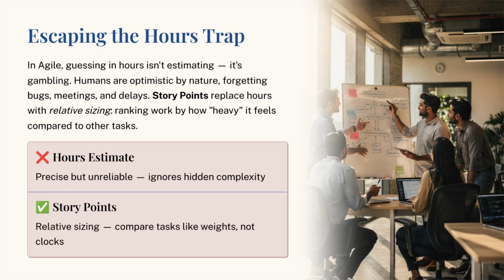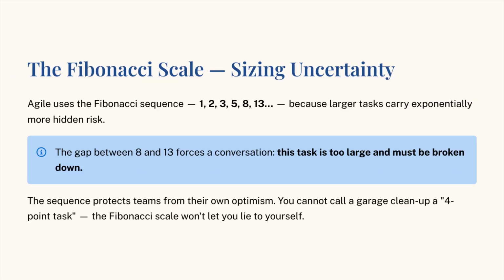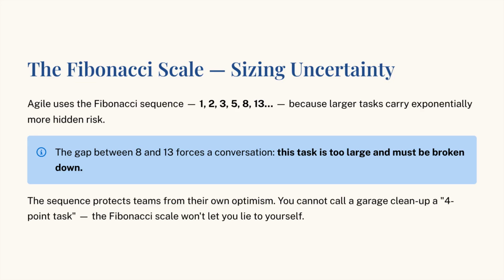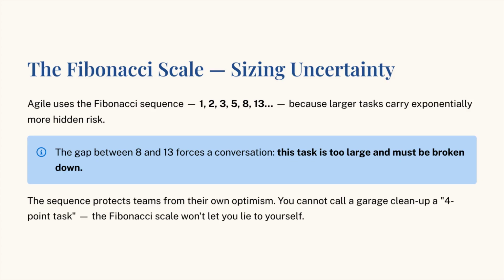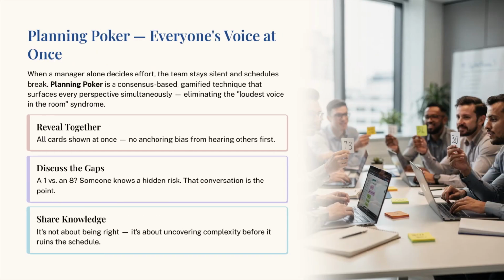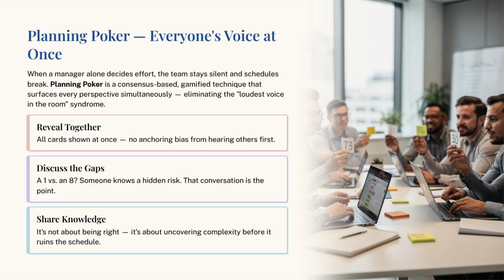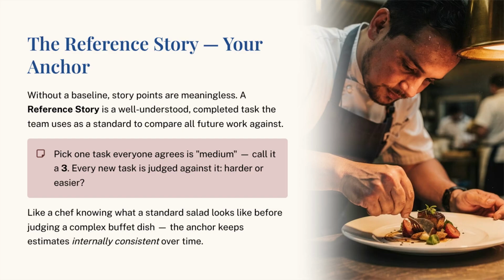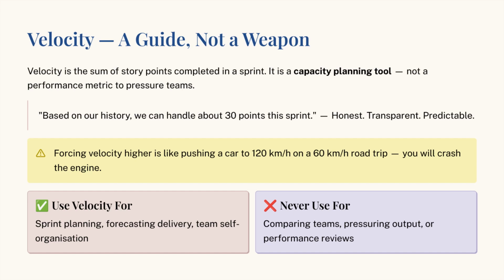Finally Understand Story Points: The Secret to Agile Estimation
If you’ve ever felt frustrated by trying to guess exactly how many "hours" a complex task will take, you aren't alone. In the Disciplined Agile (DASM) world, we have a much better way to look at effort: Story Points.

In this video, we’re peeling back the layers on relative estimation. We’ll show you why Story Points are the secret to more accurate planning and less stress. We’re covering:

Relative vs. Absolute: Why comparing tasks is smarter than guessing hours.

The Power of Complexity: How to account for risk, uncertainty, and effort in your estimates.

DASM Application: How to use points effectively within your Scrum team to improve your velocity and predictability.